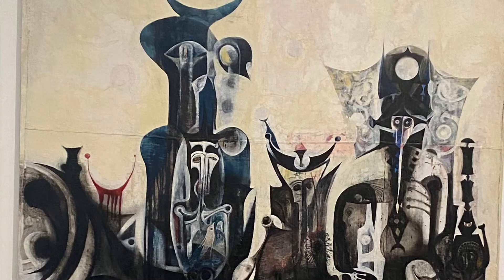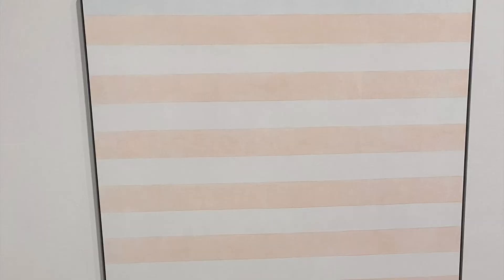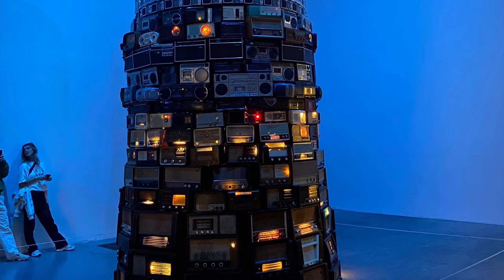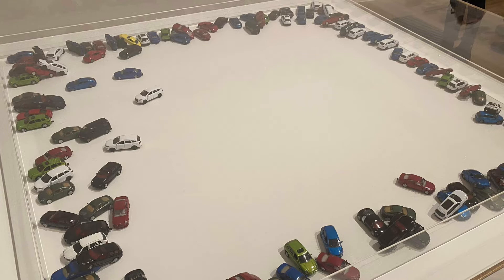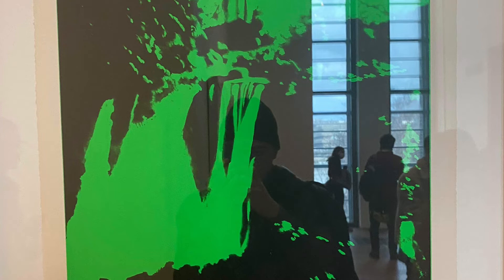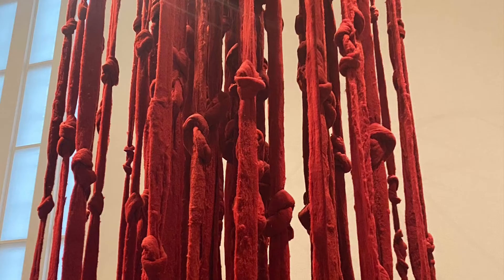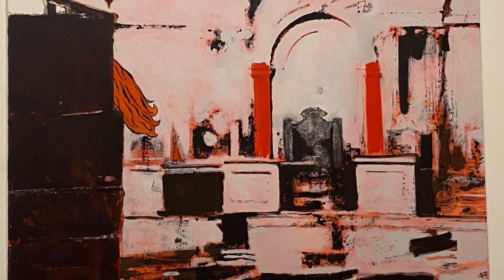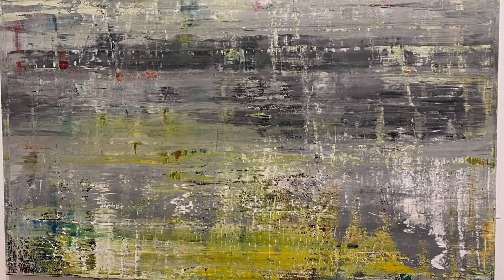MODERN ART IS BAD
im so plastered i might aswell sleep on.  a wall